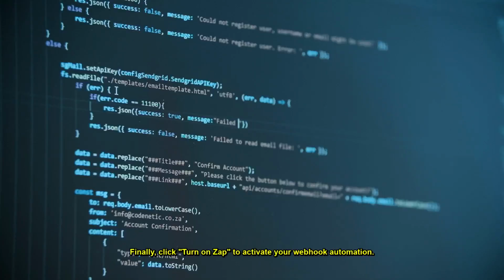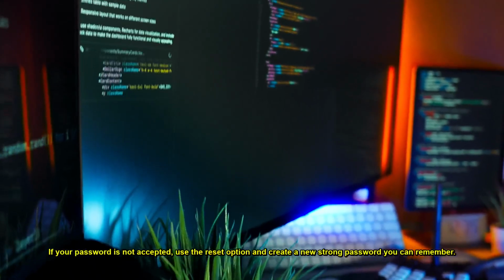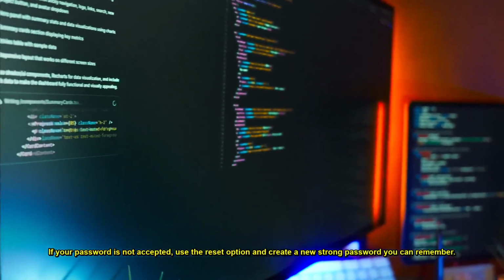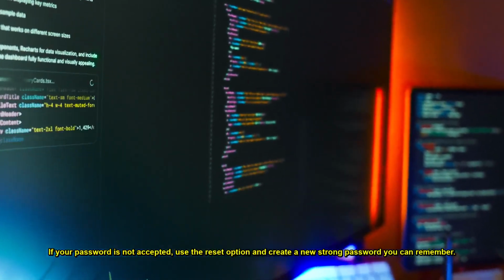How to enable Zapier webhooks to trigger automation - Quick Tutorial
Unlock the full potential of your workflows with our quick tutorial on how to enable Zapier webhooks for automation! In this video, we'll guide you step-by-step through the process of setting up webhooks in Zapier, allowing you to trigger automated actions effortlessly. Whether you're a beginner or looking to enhance your automation skills, this tutorial has got you covered.